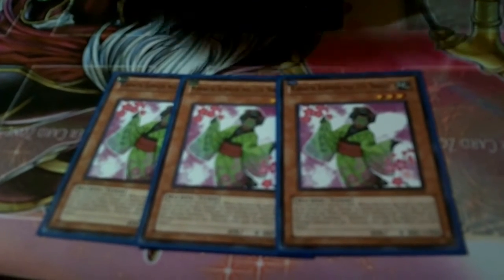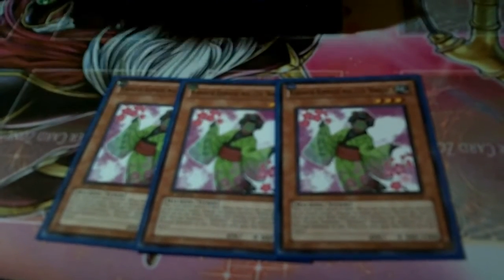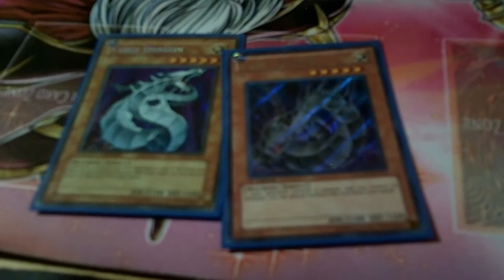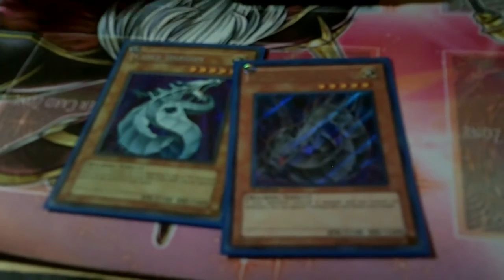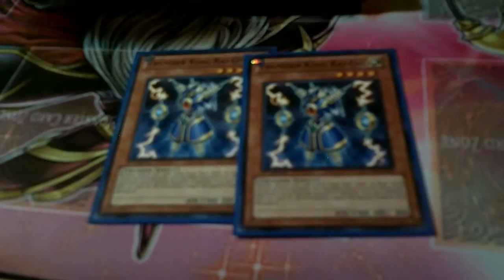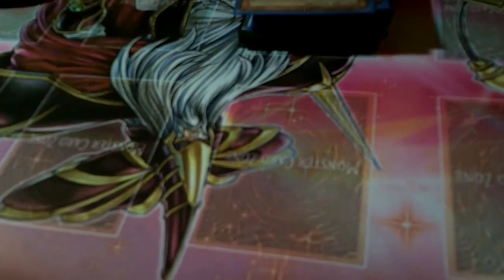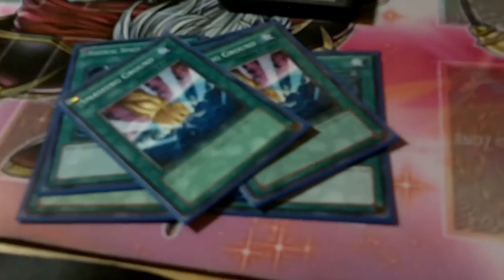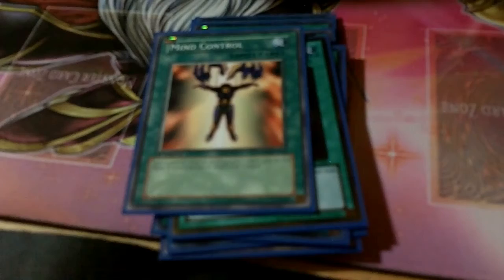Yu-Gi-Oh! Allen's Karakuri Deck Profile March 2012 Format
This is brand new (lost) footage that has never been uploaded to youtube.